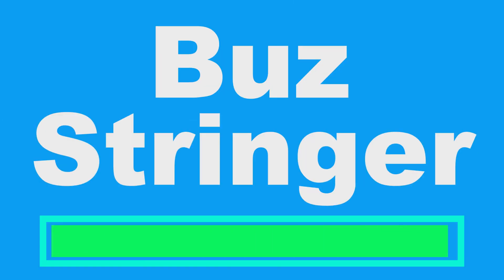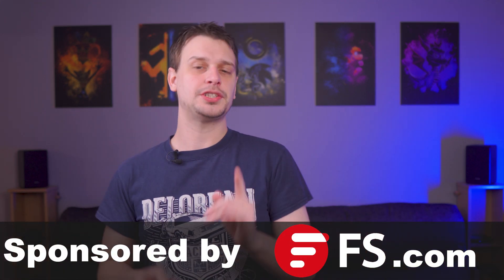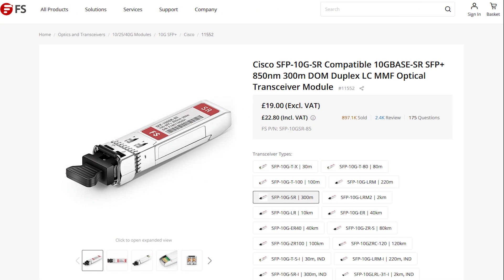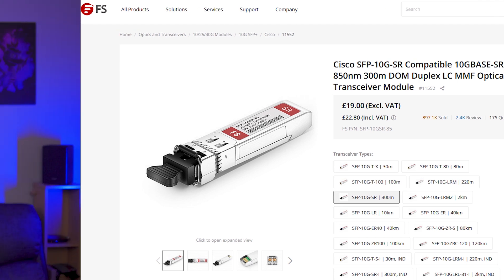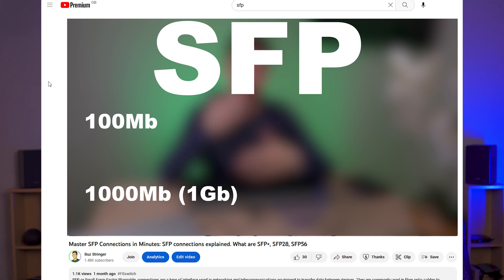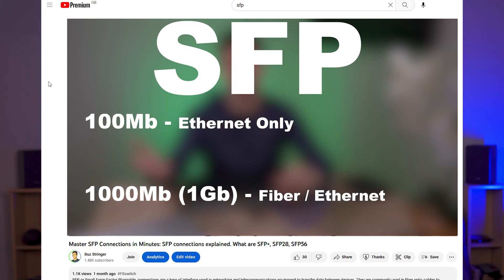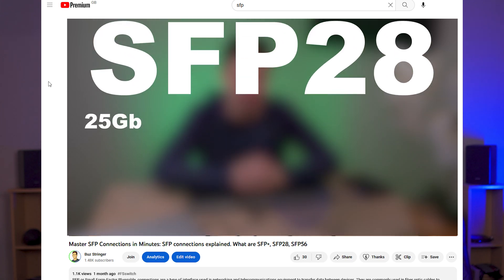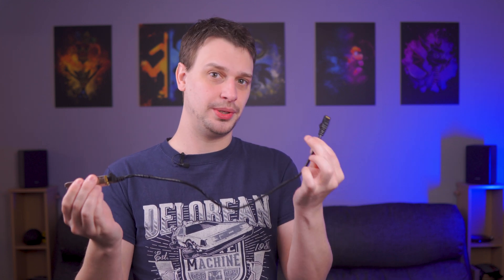The Future of Home Networking: SFP+ vs. Ethernet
As technology advances, so does the way we connect to the internet and other devices. In this video, we look at the two leading technologies for home networking - SFP+ and Ethernet - and discuss the pros and cons of each. We'll also explore why SFP+ is becoming more popular in home networking
and look at the cost considerations.